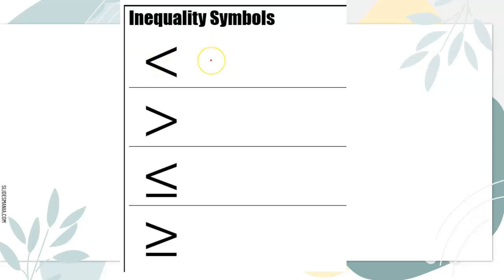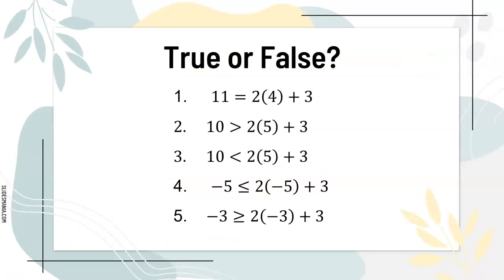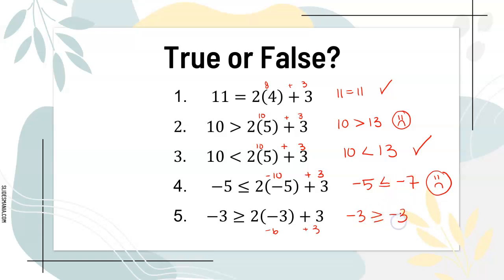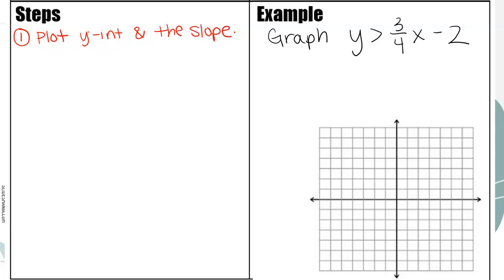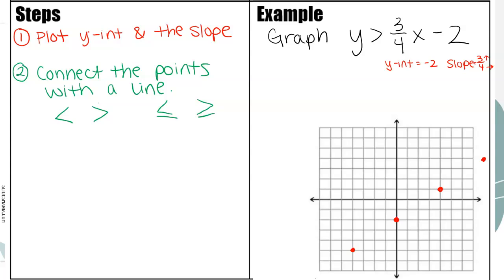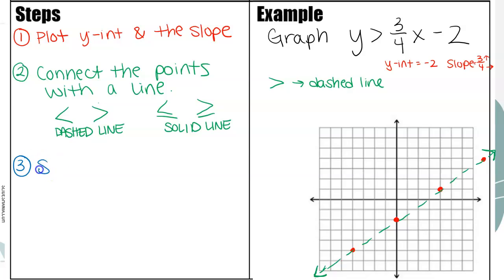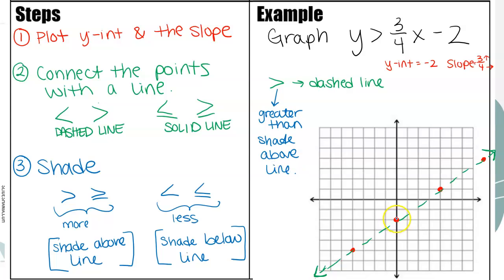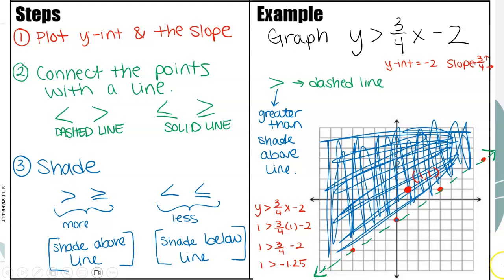4-4 Graphing Linear Inequalities